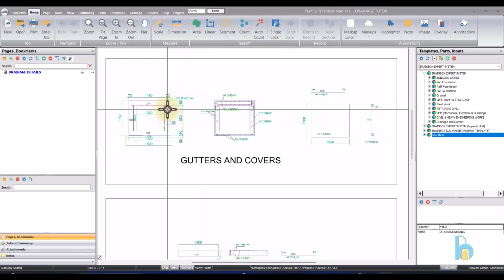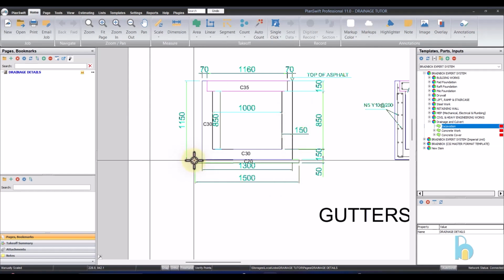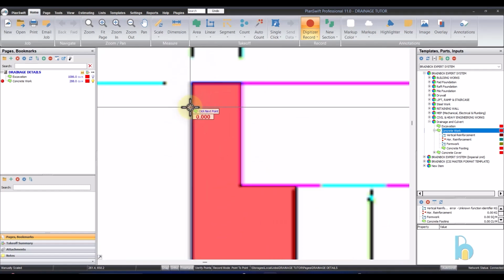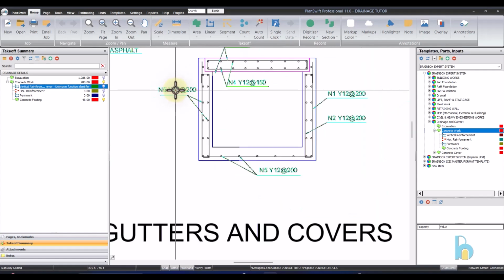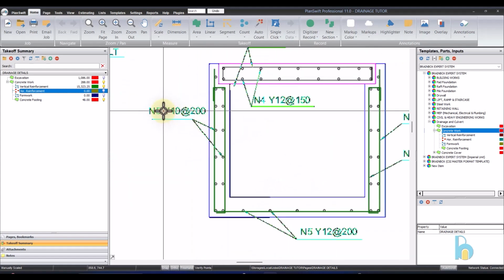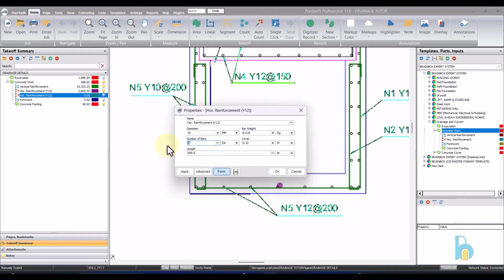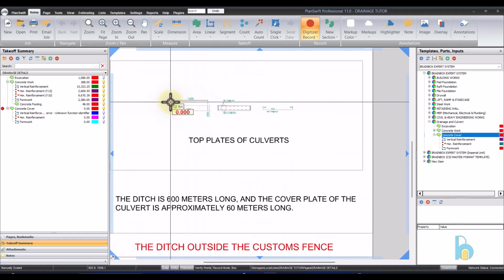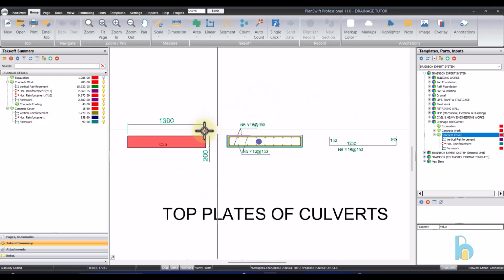PlanSwift Drainage & Culvert Takeoff | Tutorial Step by Step for Beginners & Pros | Civil Works | QS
Learn how to perform a complete drainage and culvert quantity takeoff using PlanSwift in this step-by-step tutorial.

In this video, you’ll discover a professional workflow for measuring and extracting accurate quantities for drainage systems, including culverts, excavation, concrete works, and pipe installations.

Whether you’re a beginner learning PlanSwift or an experienced quantity surveyor, this tutorial will help you improve your speed, accuracy, and overall estimating process.

How to set up your drainage takeoff in PlanSwift
Measuring drainage lengths accurately
Culvert quantity takeoff (concrete, pipes, components)
Excavation volume calculations
Best practices for fast and accurate takeoff
Real-world workflow used by professionals

Quantity Surveyors
Estimators
Civil Engineers
Construction Professionals
Students learning takeoff software

Accurate drainage and culvert takeoff is critical for:
Cost estimation
Project planning
Avoiding material wastage
Winning bids with confidence